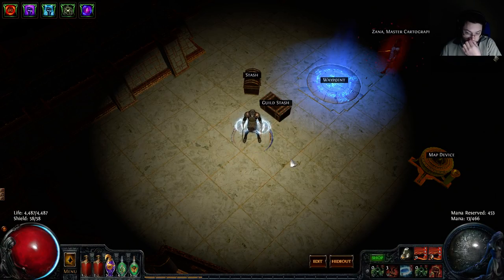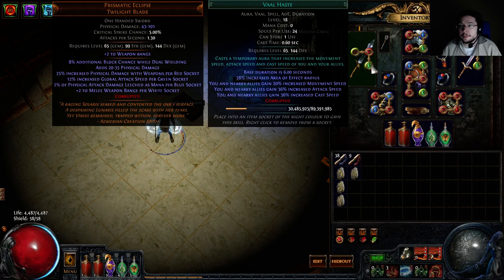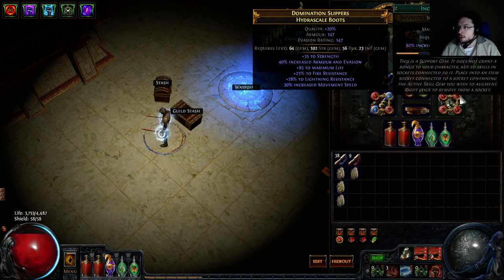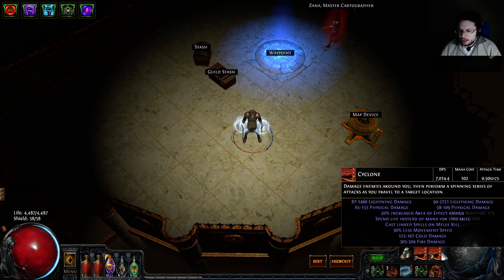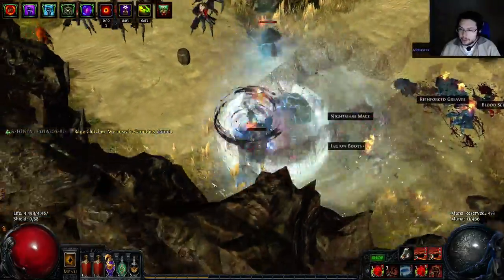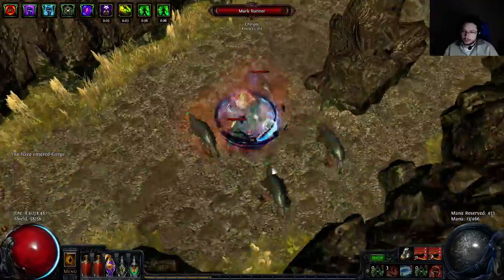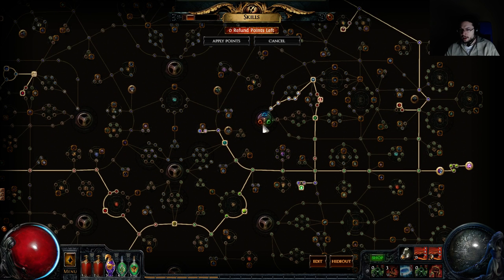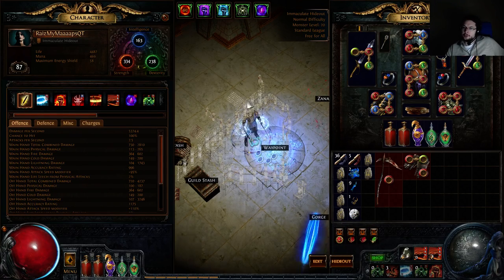Cyclone Cast on melee kill dual wield build guide!!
Hope this video helps some of you guys out there that were interested in the build :) Sorry for the long video i tried my best :D